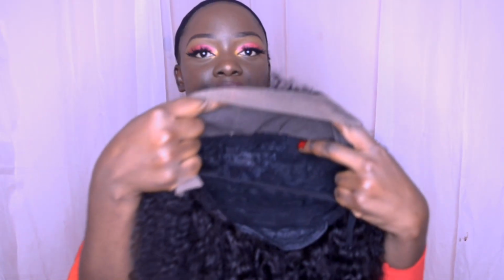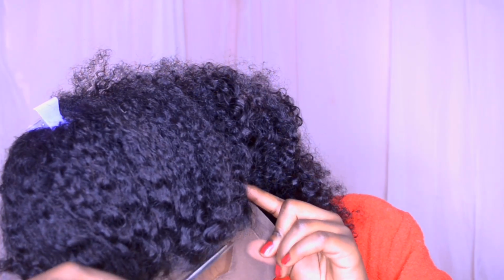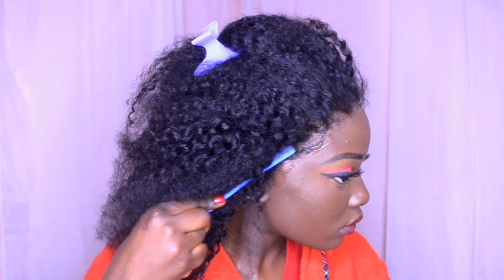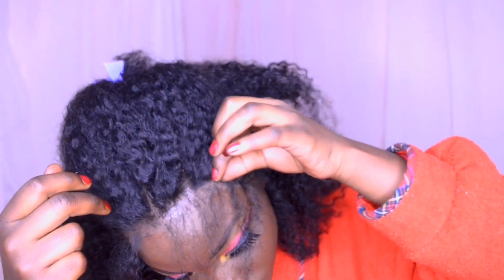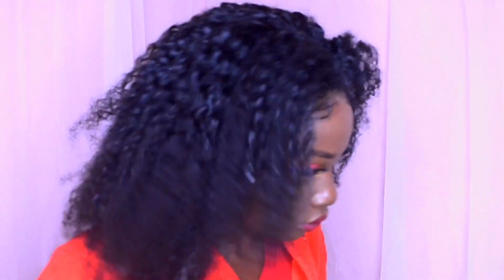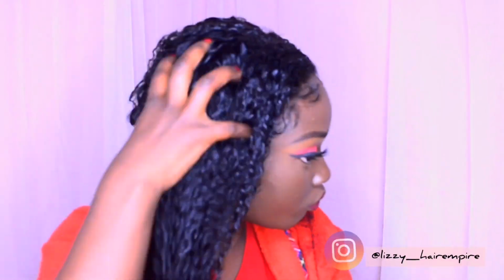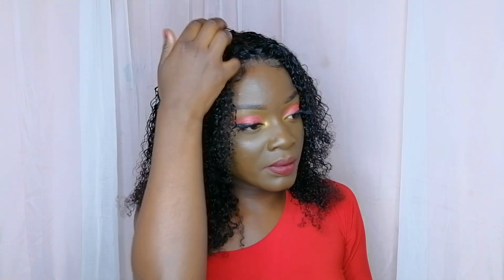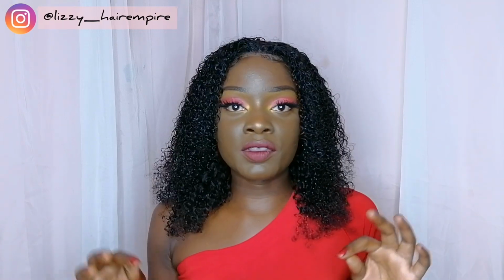MY FIRST KINKY CURLY LACE WIG |INSTALLING | COCO NYOERO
whats up,
hoping you guys are well so this video is about how i install a frontal lace wig. Hope you love it.

Music;